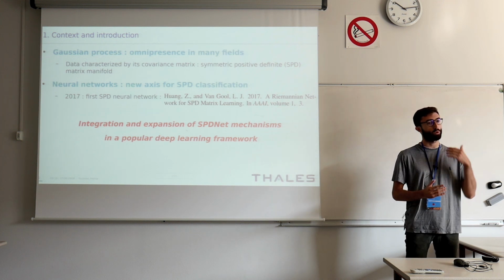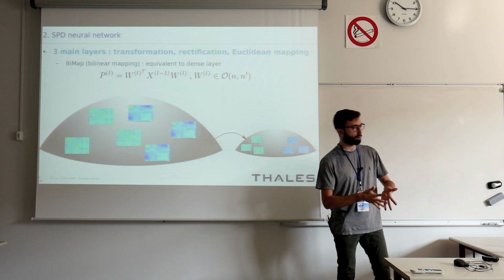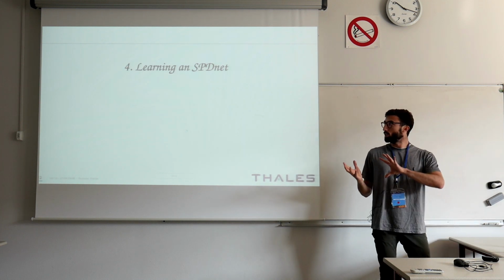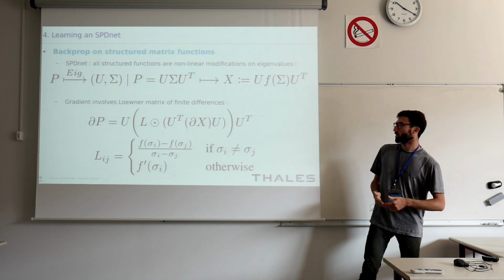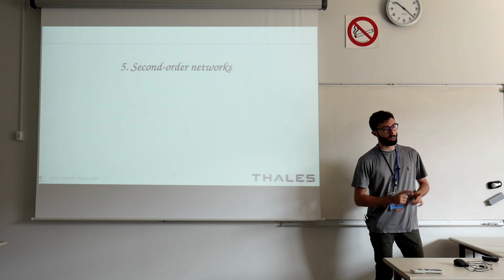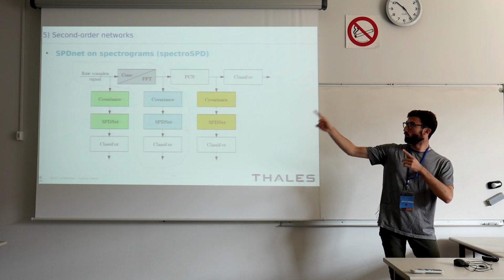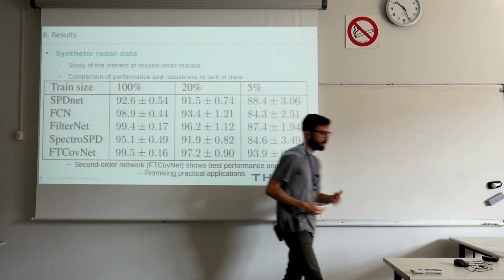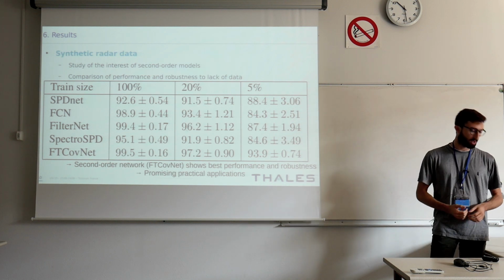64 Second order networks in PyTorch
Daniel Brooks, Olivier Schwander, Frédéric Barbaresco, Jean-Yves Schneider and Matthieu Cord